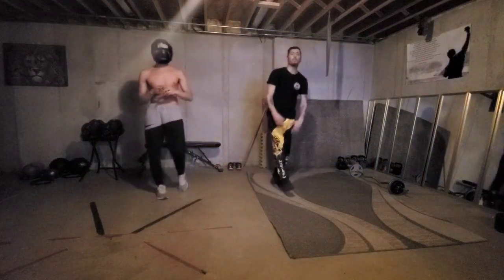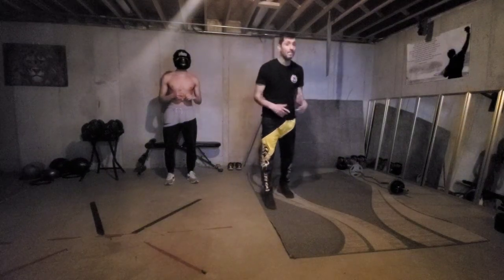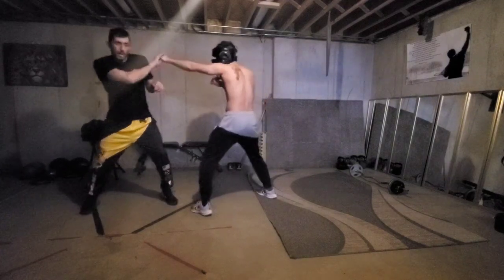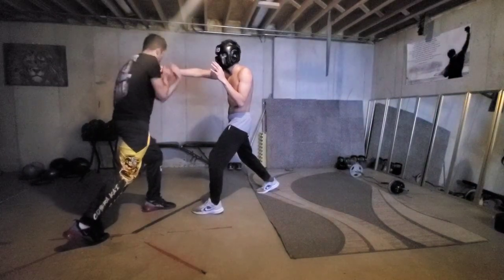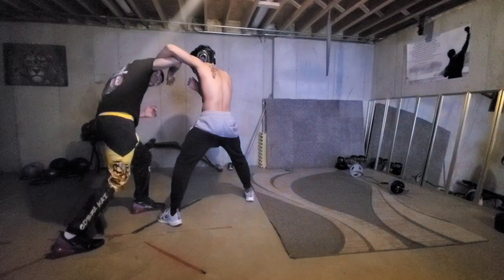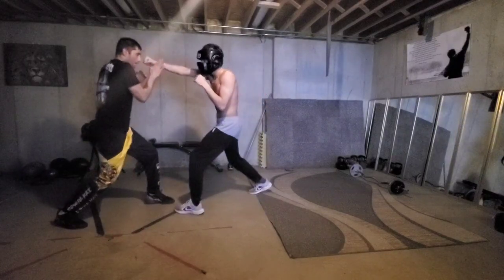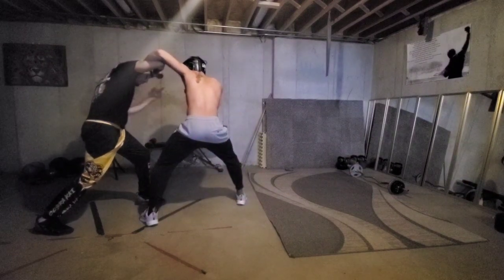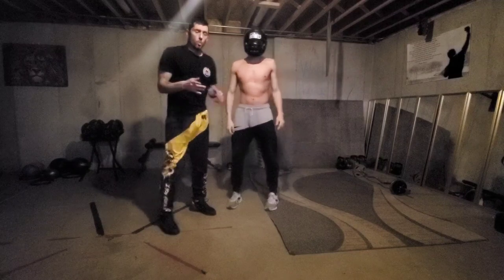Cross Parry to Sucker Guard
Took this from Edwin Haislets 1940 boxing manual